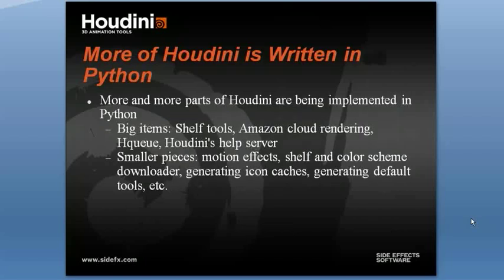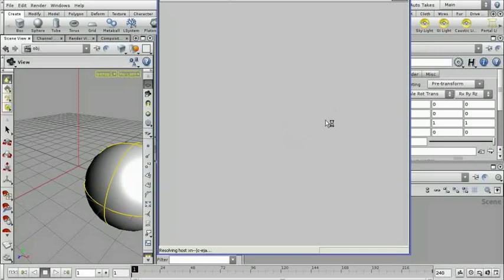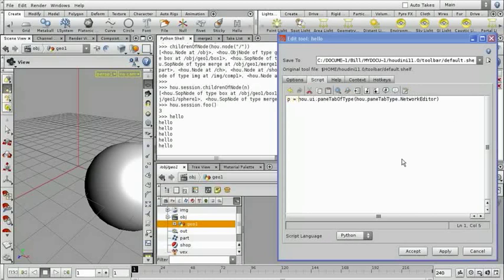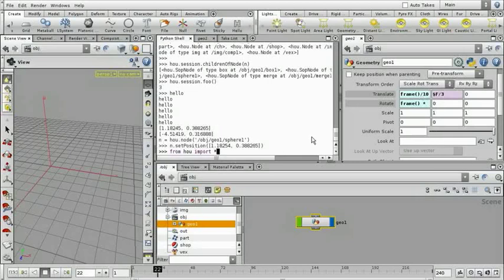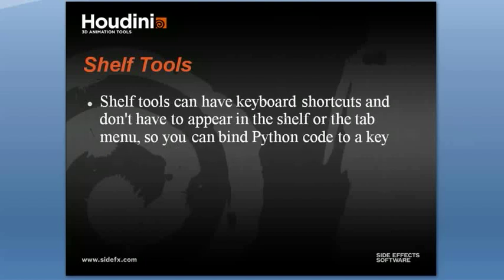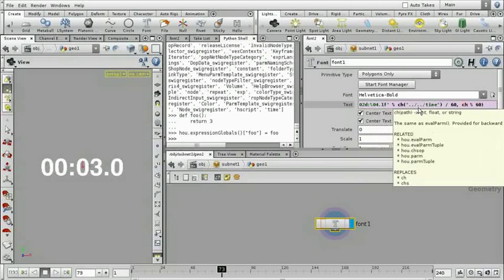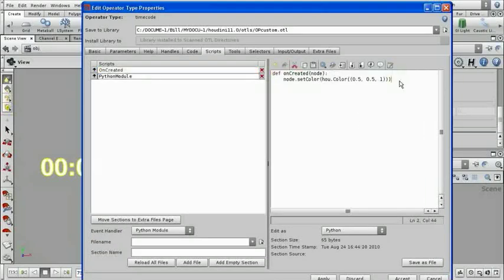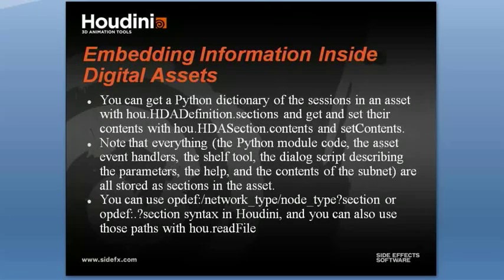Houdini Python Beginners Tutorial